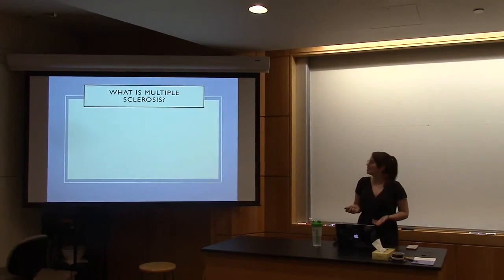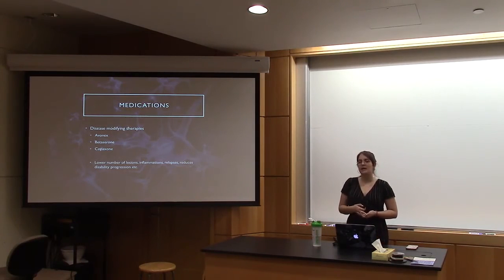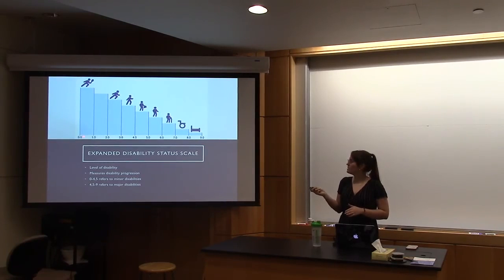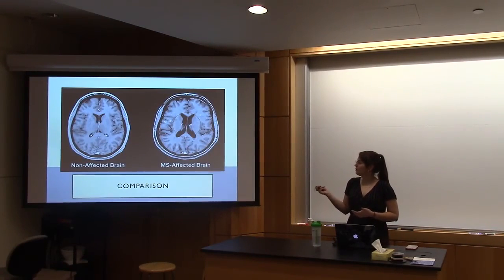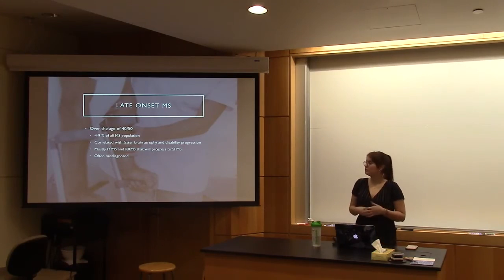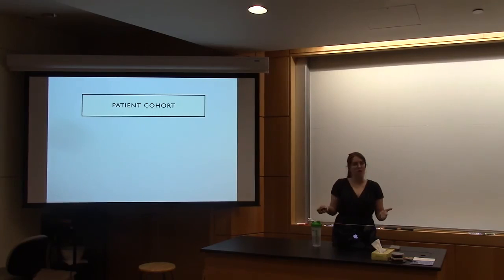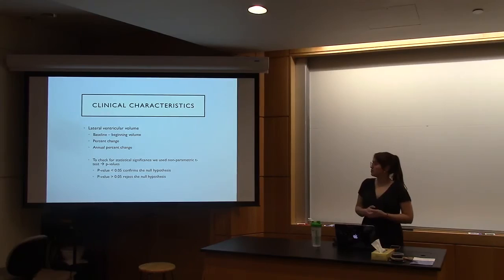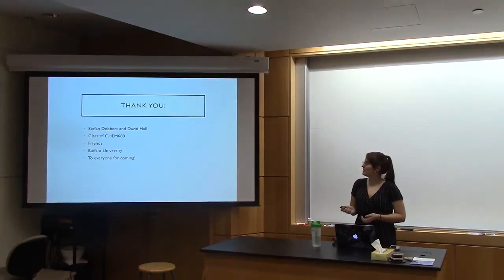Dora Dujmic 2019 Rapid brain atrophy and disability progression multiple sclerosis patients s0nd JNh